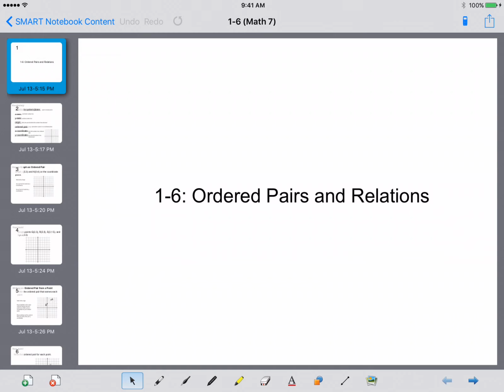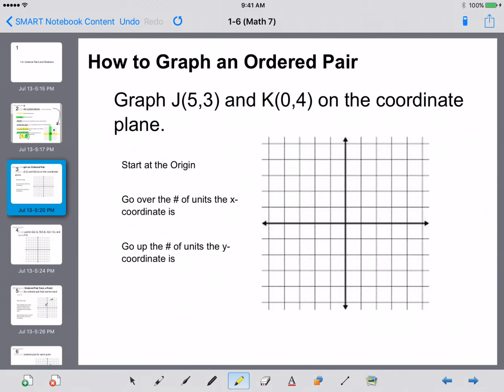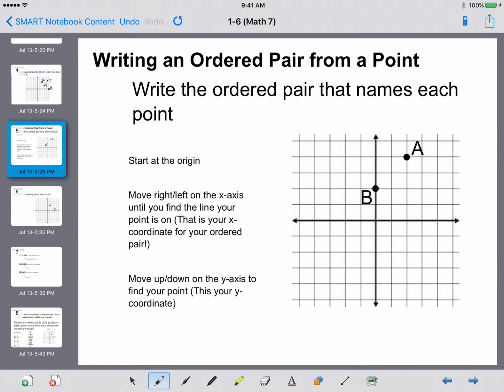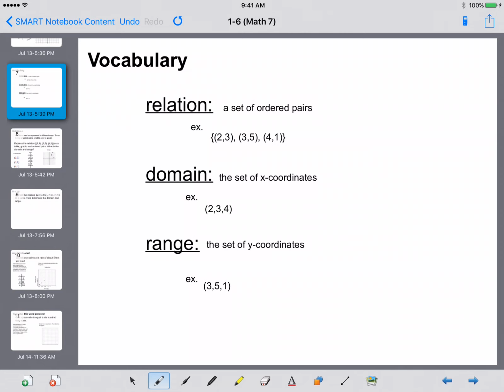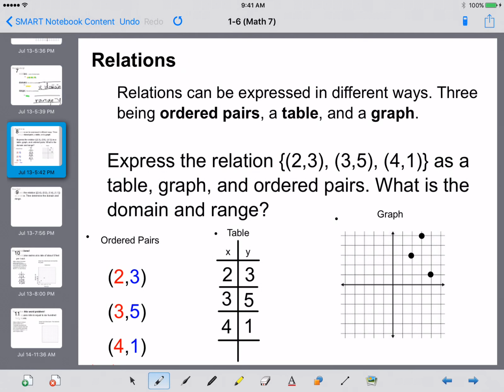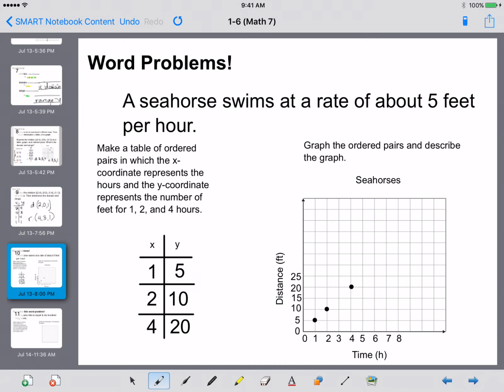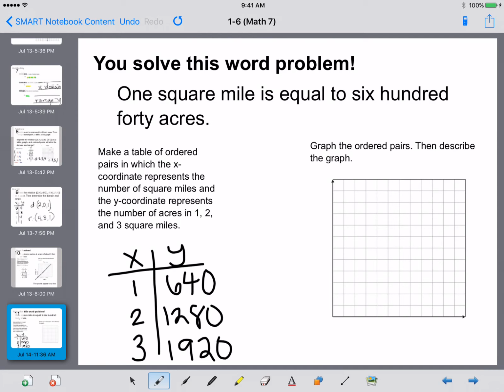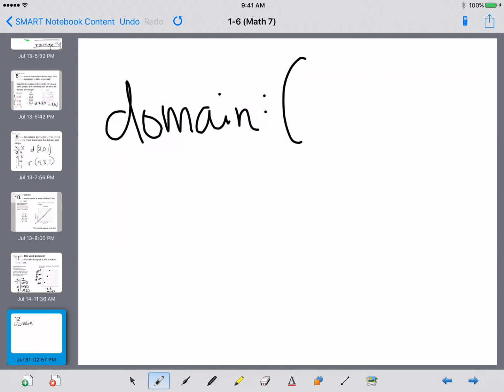1-6 (Math 7): Ordered Pairs and Relations